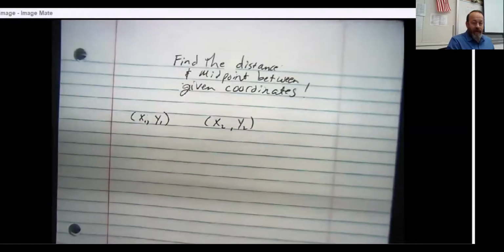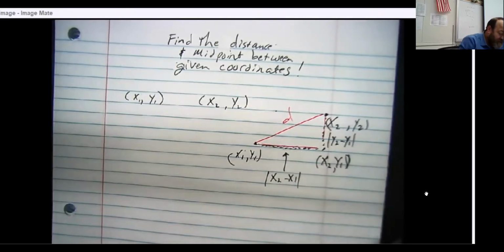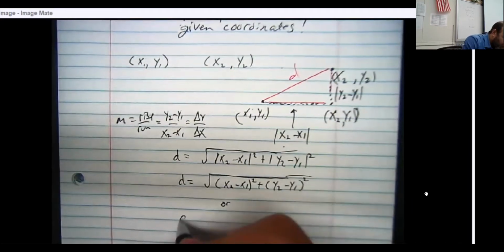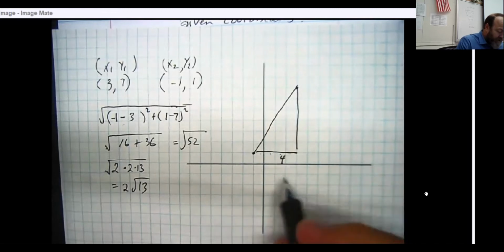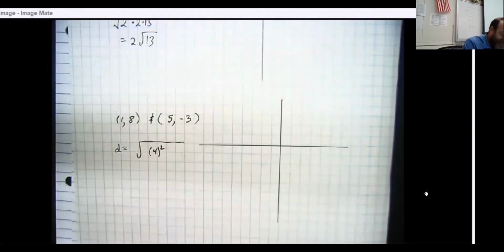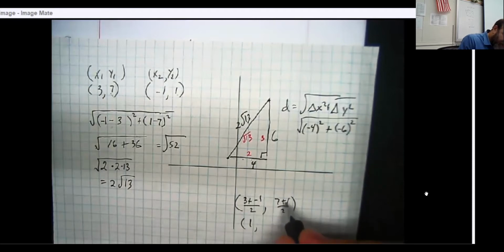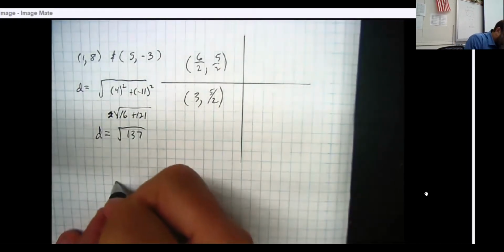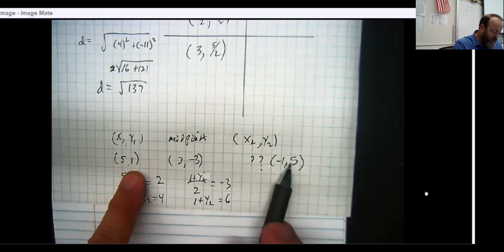Distance and Midpoint formulas